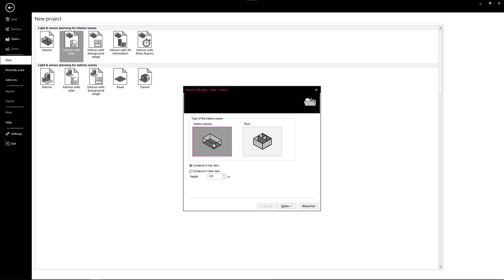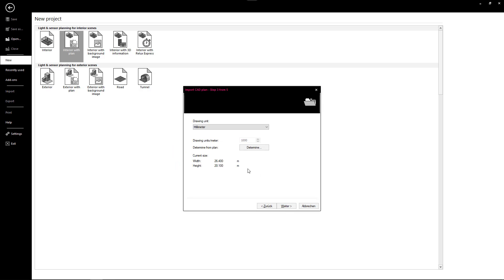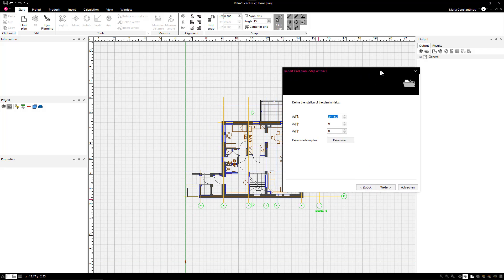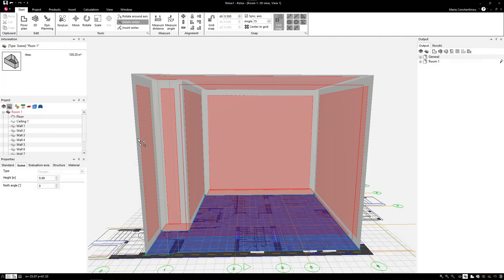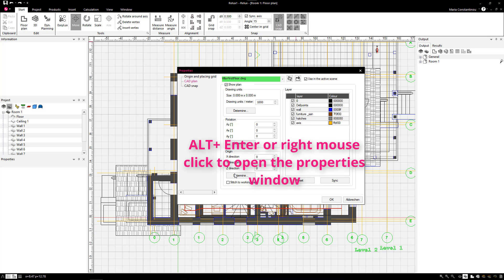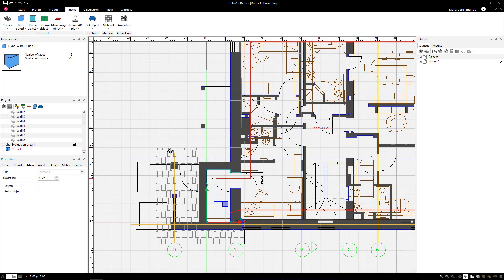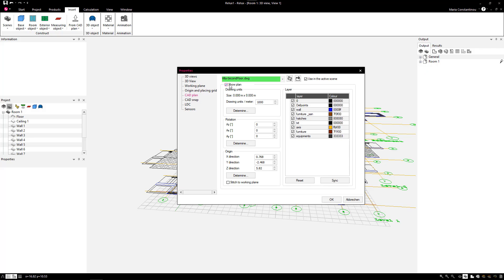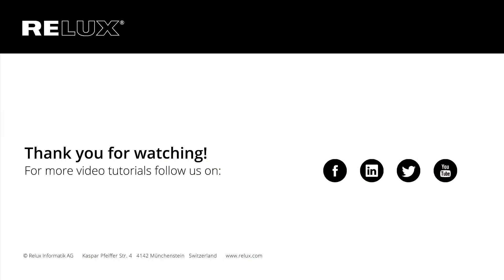ReluxDesktop - Importing multiple CAD plans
Your Relux support team is back with another practical tip for working efficiently in ReluxDesktop.

In this short tutorial, you will learn how to import multiple CAD plans when planning a multi-storey building, helping you structure your project cleanly and work more effectively across different levels.

In this video, you will learn:
- How to import several CAD plans at once
- How to organize plans for multi-storey buildings
- Tips for keeping your project structured and efficient
- How this workflow speeds up your planning process

ReluxDesktop – powerful lighting simulation software for artificial light, daylight and BIM workflows.